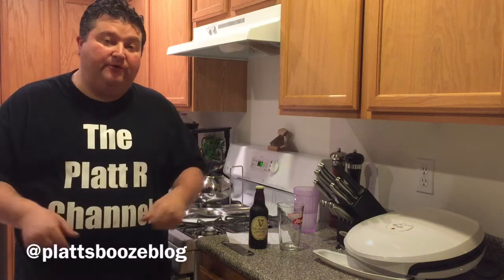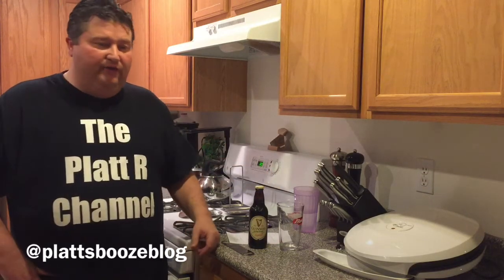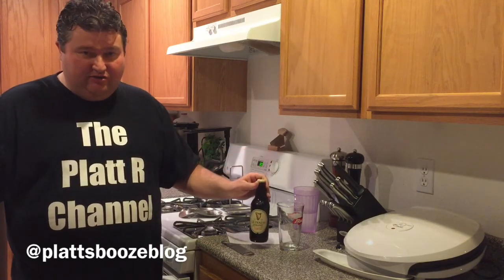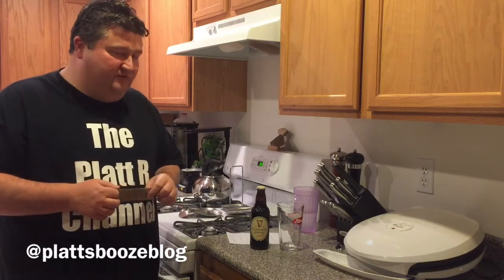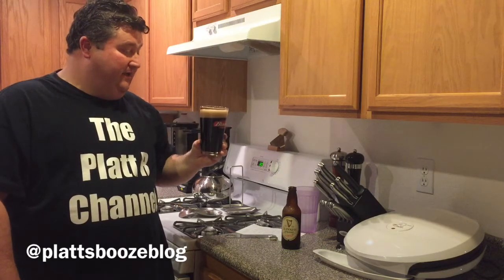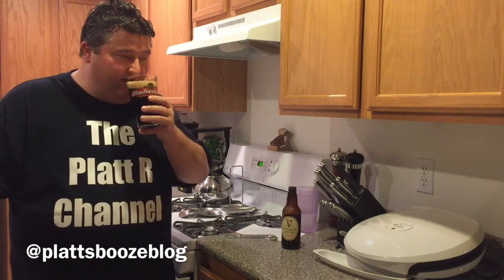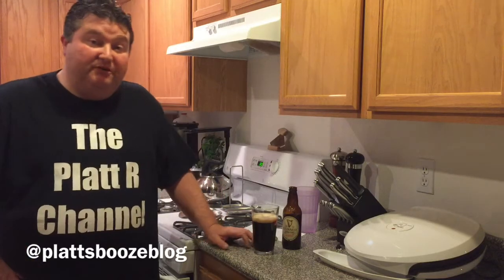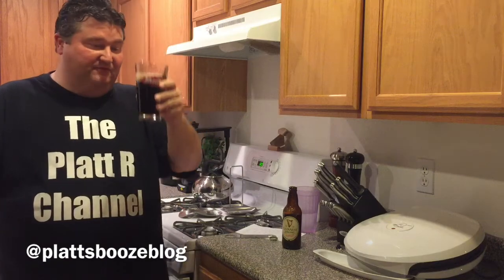Beer Styles: Irish Dry Stout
I'm going to talk about the most popular style of stout and then try one from the largest brewer of stouts.

Highlighted Beer: Guinness Extra Stout Guinness Brewing